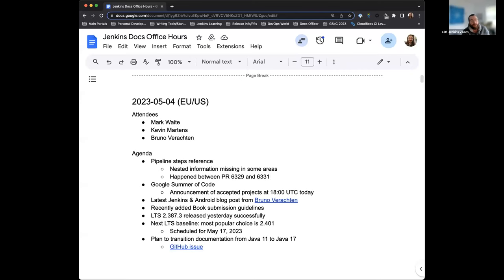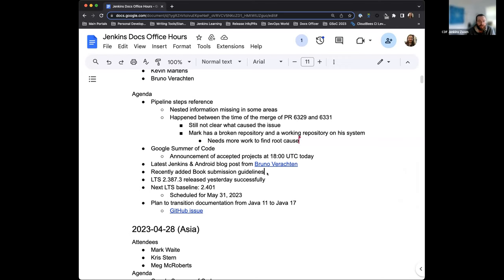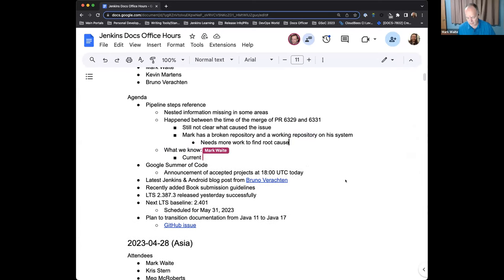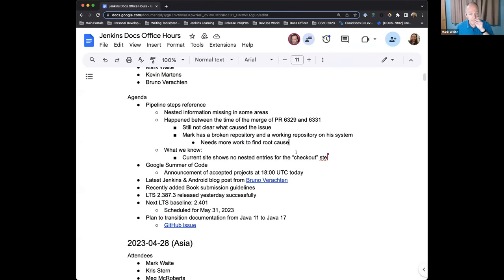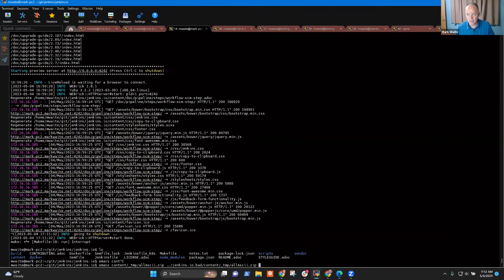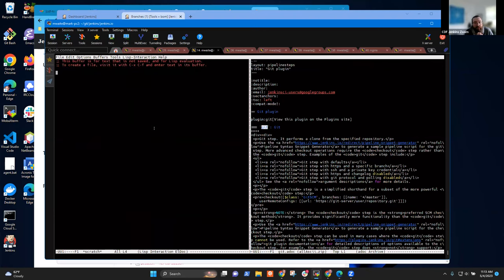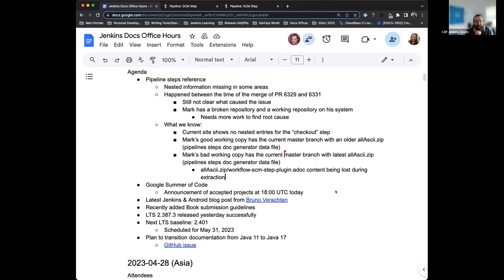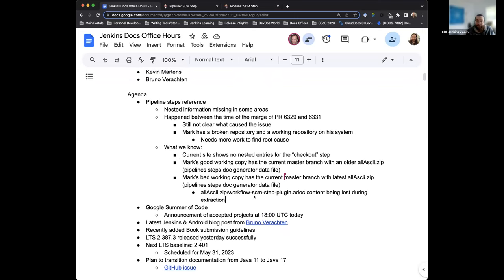2023 05 04 Docs Office Hours